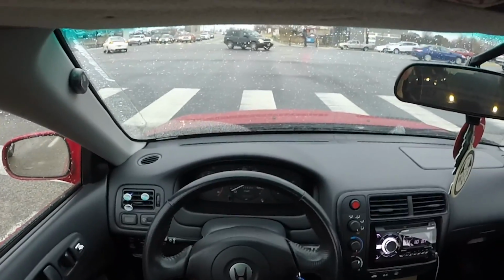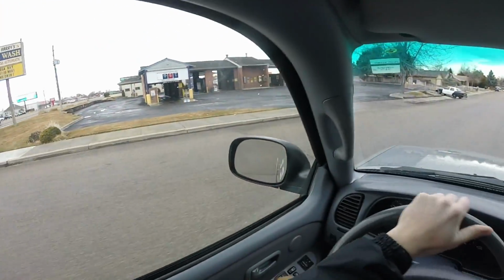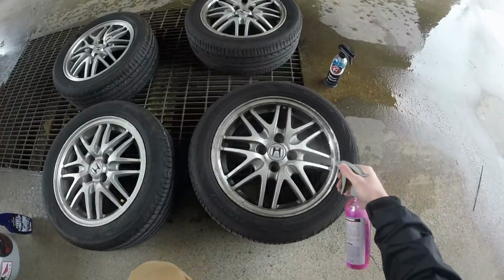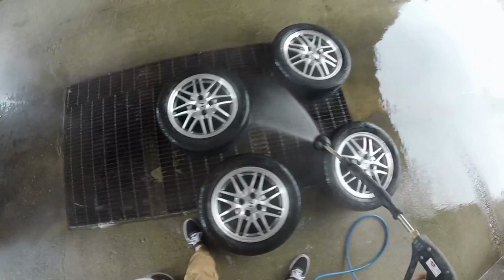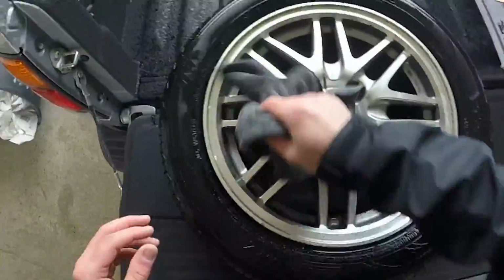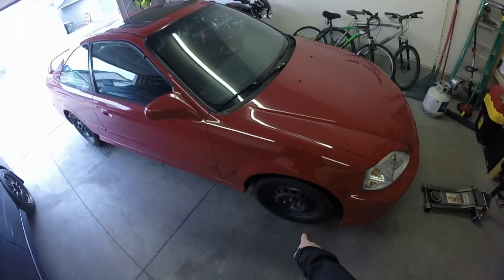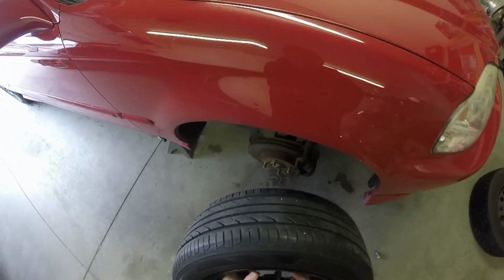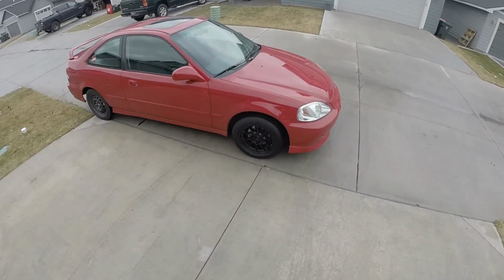Test Fitting the New Wheel & Tire Setup on the Civic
Tires are mounted and it's time for a test fit with the the new WIDER wheel & tire setup on the Honda Civic! Spoiler Alert: It's not pretty.

The final piece of the puzzle is assembled and we are one step closer to the new "stance" of the Honda Civic. Being that this is a budget civic build, I decided to re-use my tire setup from my integra LS wheels on the new Konig Dekagrams. The tires are 205/50/15 and are a perfect fit for the new 15x7.5 wheel setup. I imagine the ghetto-flush look with the new setup will be remedied by a drop in ride height and adding some slight camber for clearance.

Since I'm not a monster, I wanted to clean up the LS wheels before selling them to another local civic owner. A quick trip to the local spray and pay wash with a handful of wheel cleaners got the wheels looking shiny again for the new owner. I give you a quick comparison of some different wheel cleaners along with some friendly interaction at my local dutch brothers.

i'm excited to finally get the civic lowered on coilovers and finish this small project on the civic to make way for future projects with the car! As usual I'll put any links to the stuff I used in the video down below!

Brake Buster Wheels Cleaner

Adams Wheel Cleaner

15x7.5 Konig Dekagrams

Hubcentric Rings

Tuner Lug Nuts

- ALLDAYANTHONY